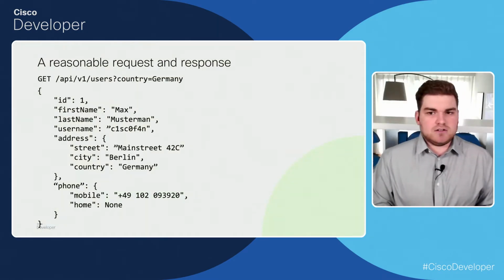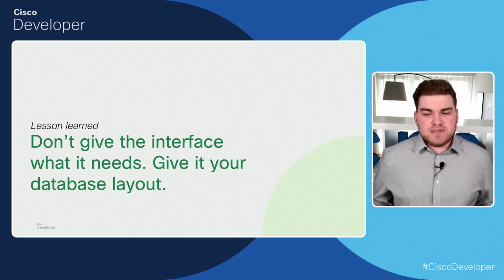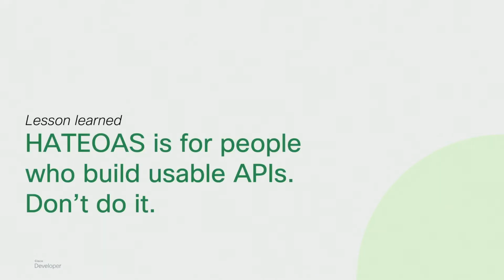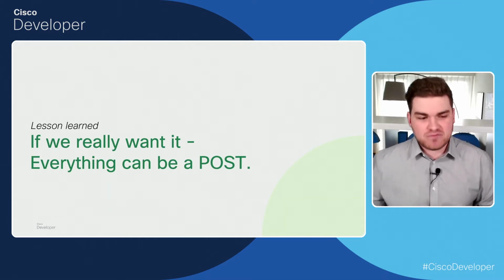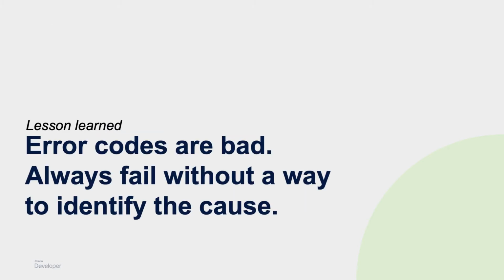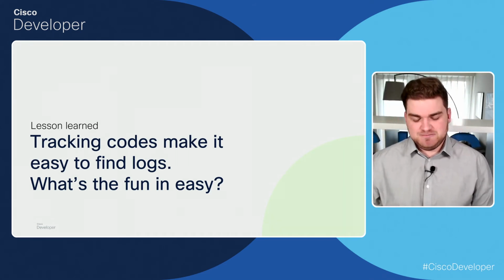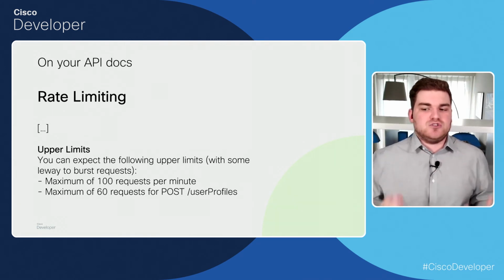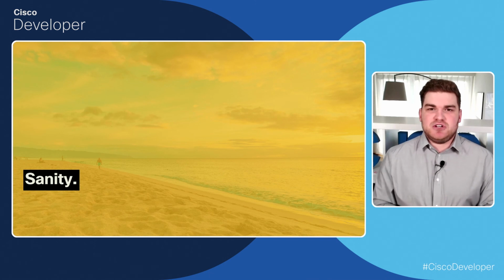API Nightmares - Designing the Worst API Possible…So You Don't Have To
Marcel Neidinger's presentation from our October 18th 2022 Develop Series Virtual Event.

APIs have become ubiquitous in the modern day and age. From web services to clocks everything gets connected through APIs. This growth in interest for APIs has led to an increased focus on designing APIs in such a way that they are easy to consume, easy to maintain, and offer a pleasant developer experience. But what if you don't want your API to be easy and pleasant? This talk is a humorous take at designing a "nightmare API" that offers the worst possible developer experience. Take what you see in this talk - do the opposite - and your developers will thank you for it.

Learn More and watch the rest of our sessions for free